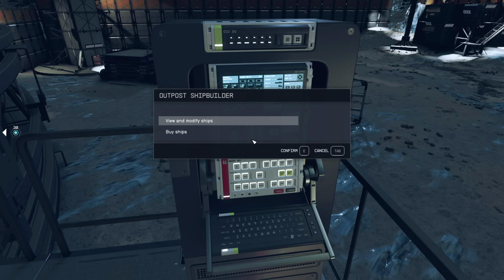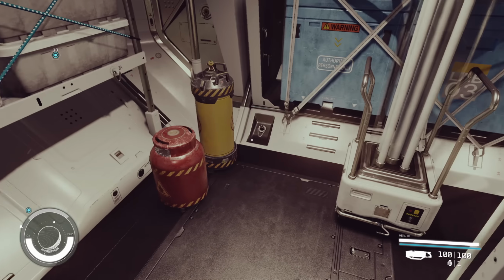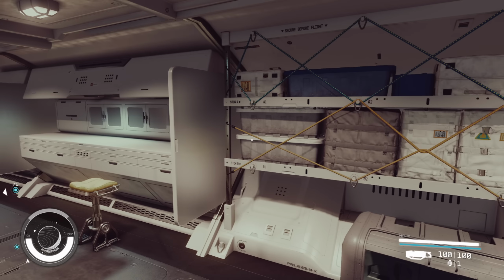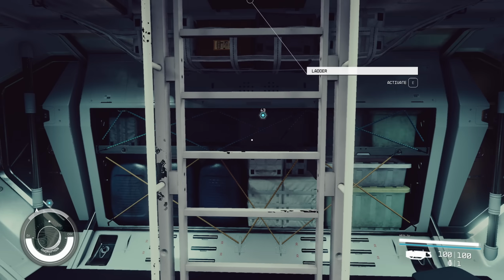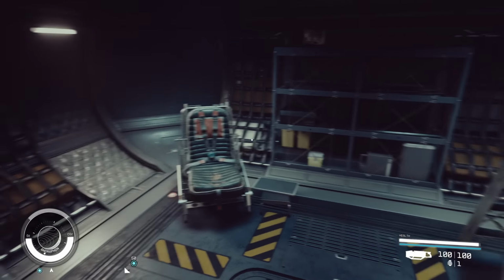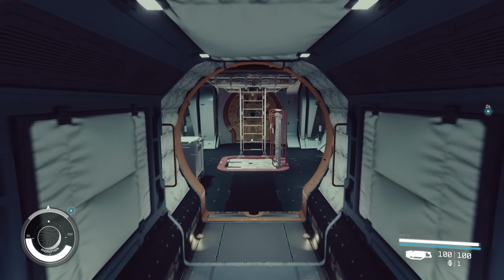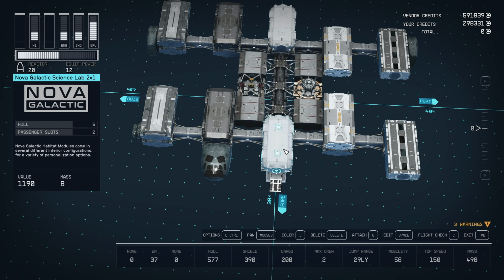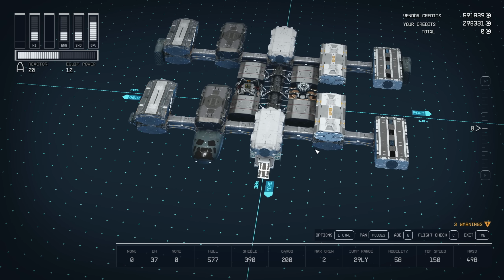Starfield Tips | Science Labs & Workshops Comparison 2x1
Starfield gameplay with DeLindsay. Full comparison of the 5 Science Labs & Workshops.

00:00 - Intro
02:17 - Deimos Lab (similar to Stroud)
03:46 - HopeTech Lab (similar to Taiyo)
04:54 - Nova Galactic Lab (Galley)
05:49 - Stroud Ekland Lab
06:31 - Taiyo Astroneering Lab
07:32 - Deimos Workshop
08:22 - HopeTech Workshop
09:24 - Nova Workshop
11:01 - Stroud Workshop
11:49 - Taiyo Workshop